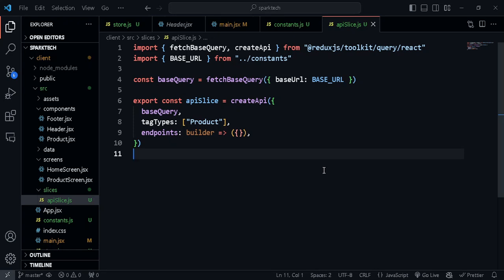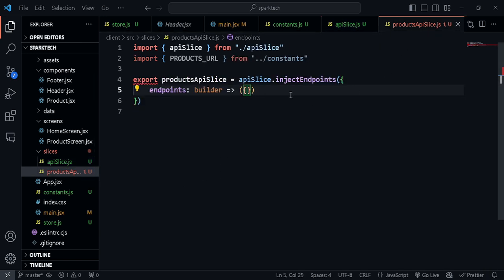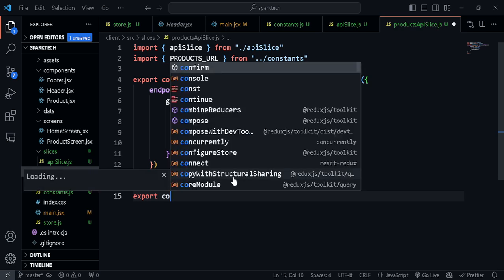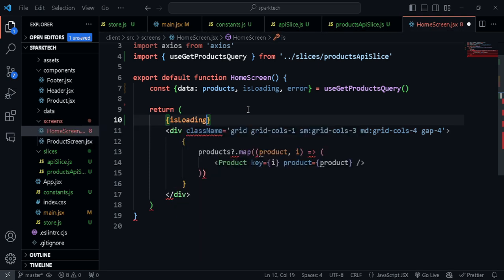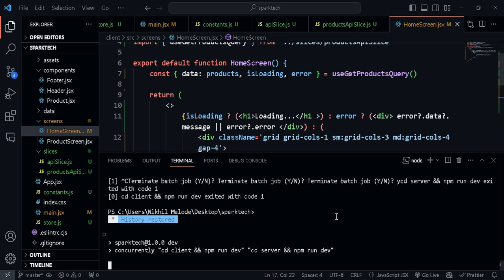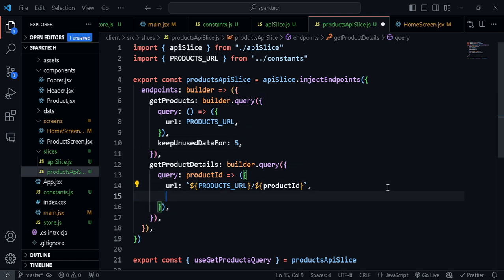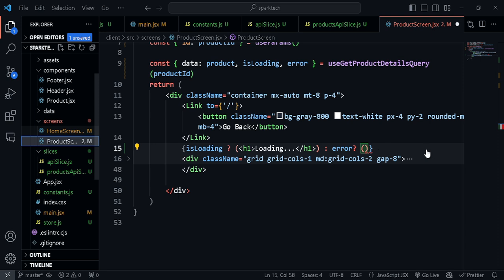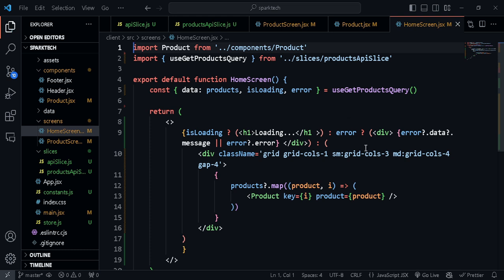Building Product API Slice with Redux Toolkit Query | MERN Stack E-Commerce From Scratch